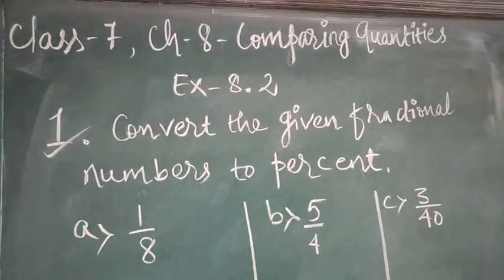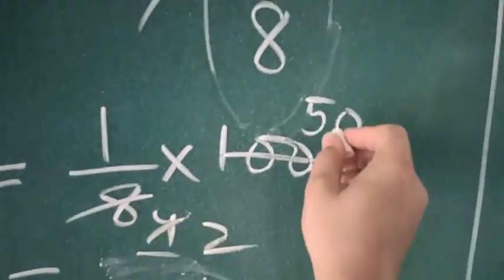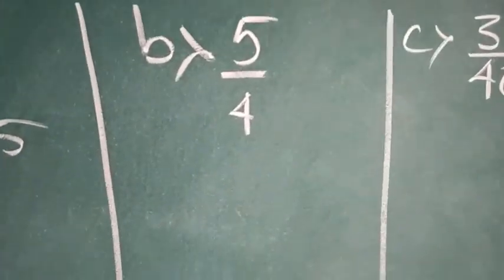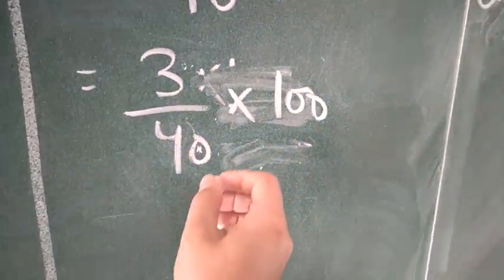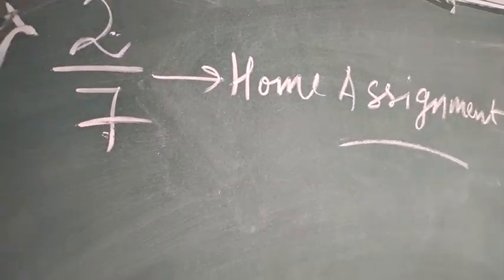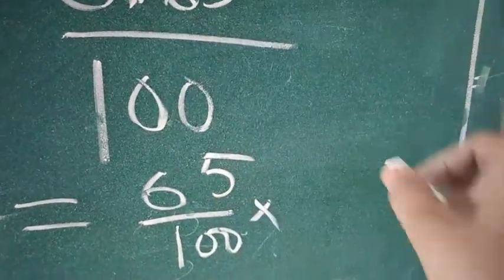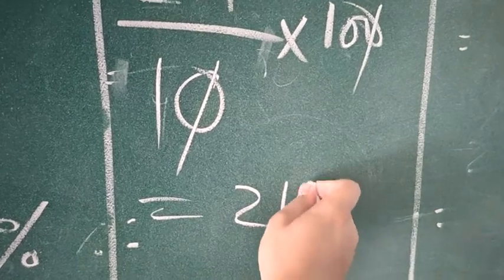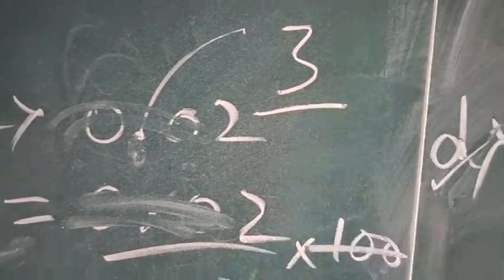Class-7 Ch 8- Comparing quantities, Ex-8.2 (1,2)